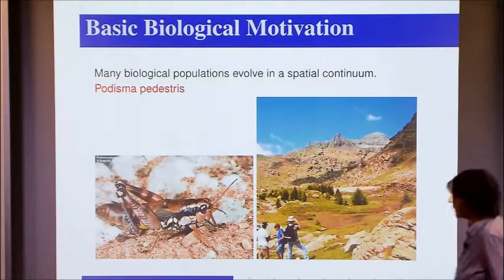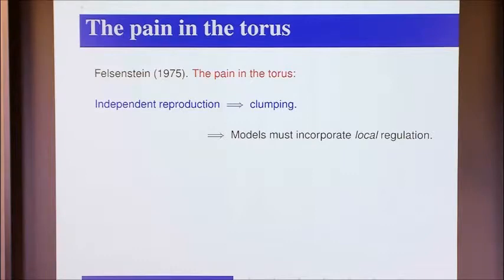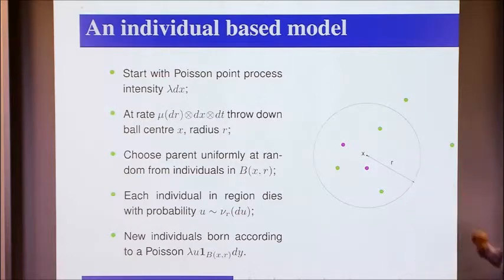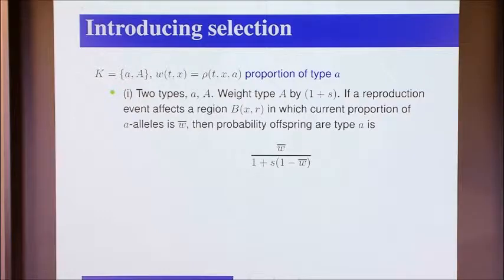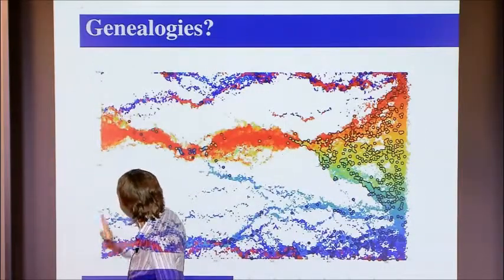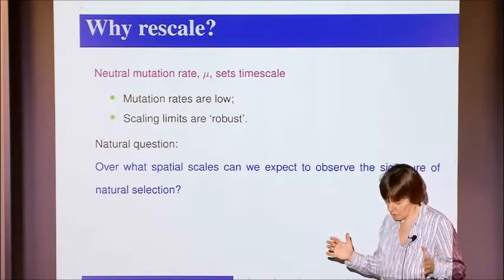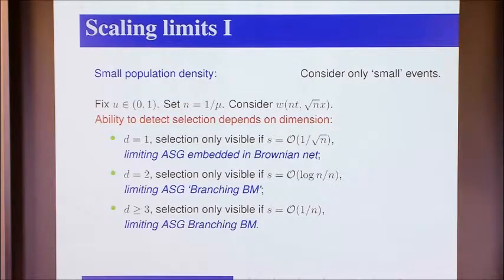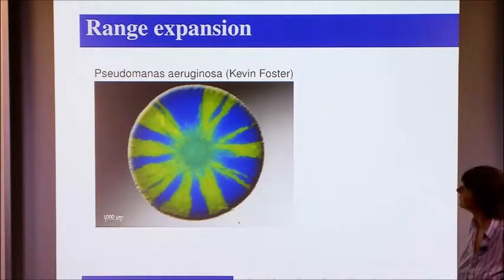Natural Selection in a Spatial Continuum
Alison Etheridge, University of Oxford
Computation-Intensive Probabilistic and Statistical Methods for Large-Scale Population Genomics